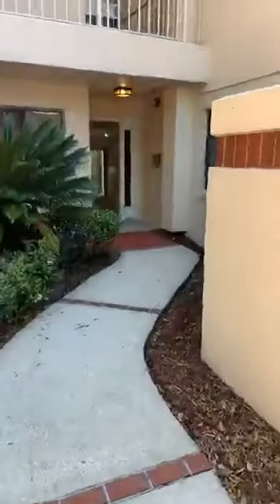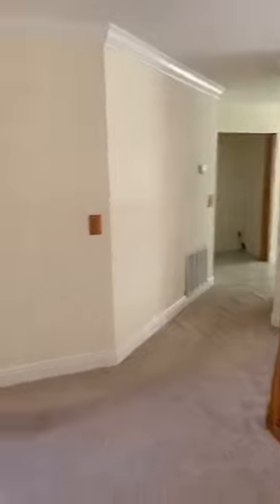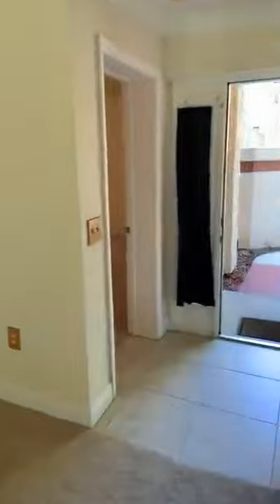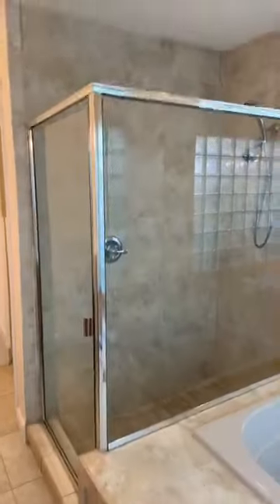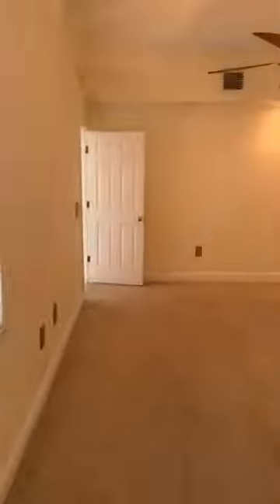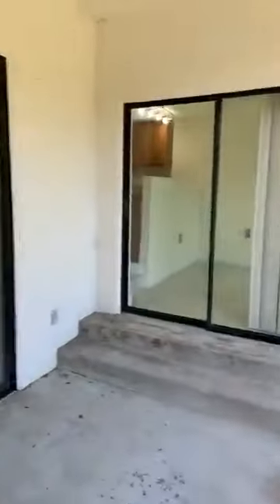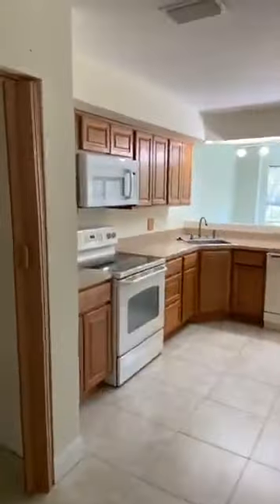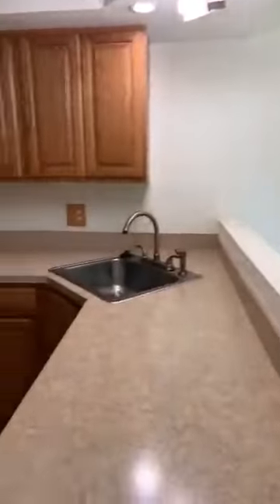Virtual Open House - 1170 Carmel Cir Unit 110, Casselberry, FL 32707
🌟 Highlights: Great Location • Gated Community • Spacious Two Bedroom Ground Floor Unit • Updated A/C • Community Amenities • Minutes to Red Bug Lake Park & the Altamonte Mall • Conveniently located in the heart of Casselberry with easy access to shopping, dining & much more!

Live, work, and play in close proximity to everything you need!